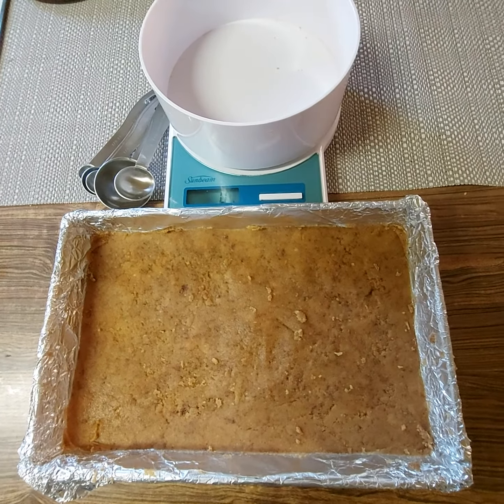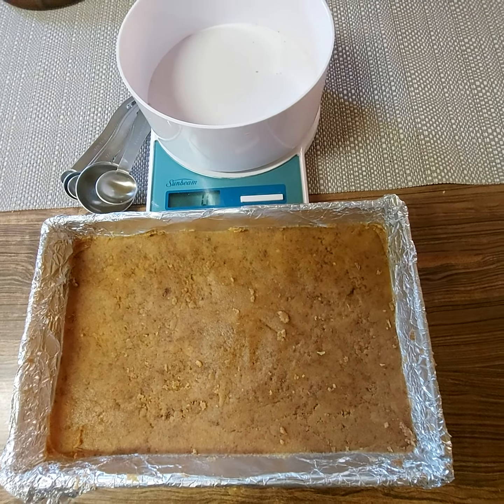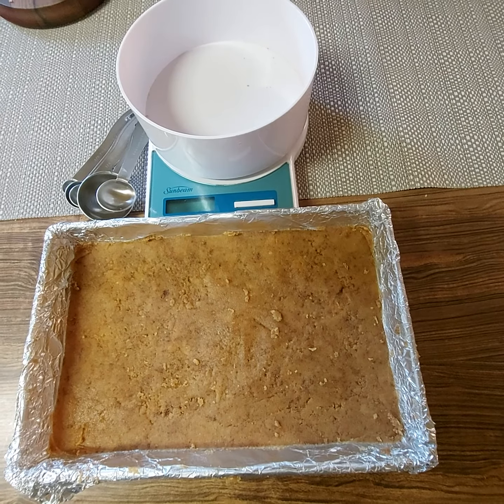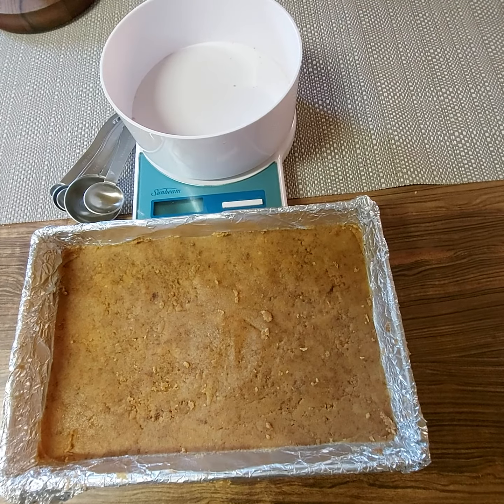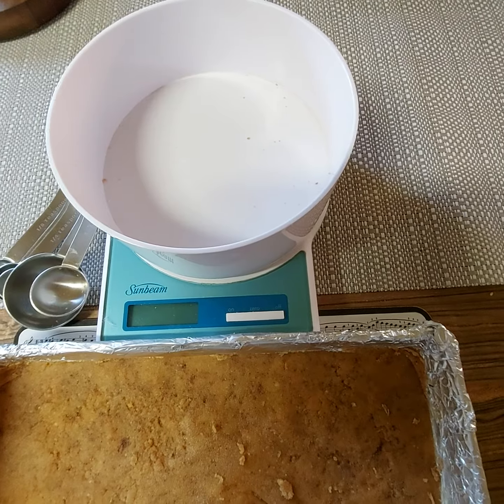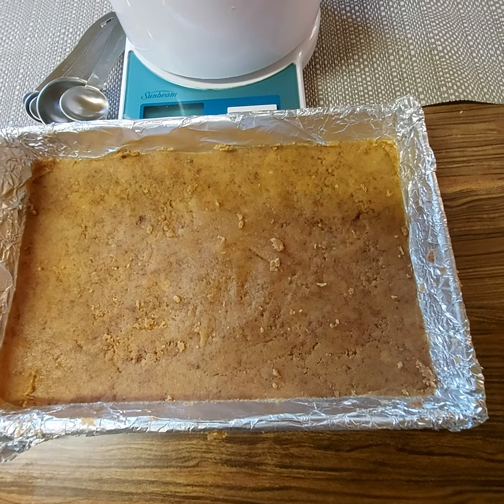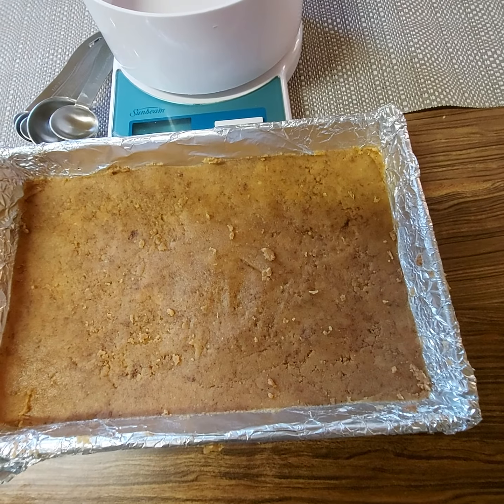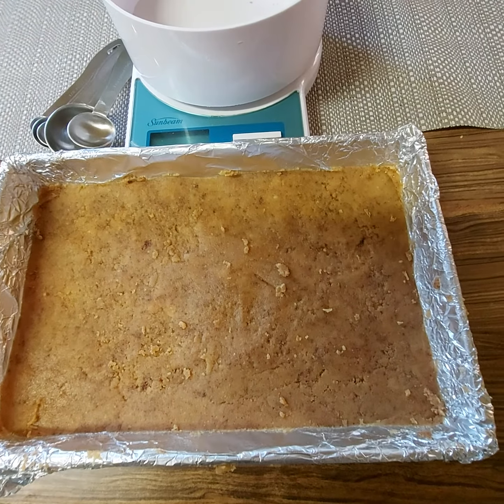Easy to make biscuit crumb base